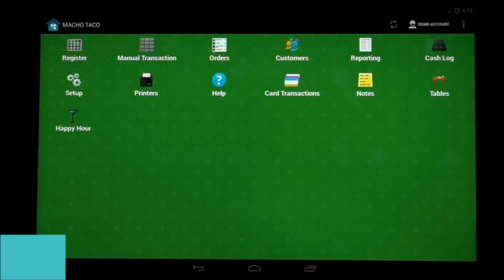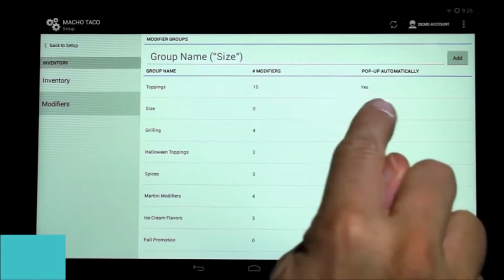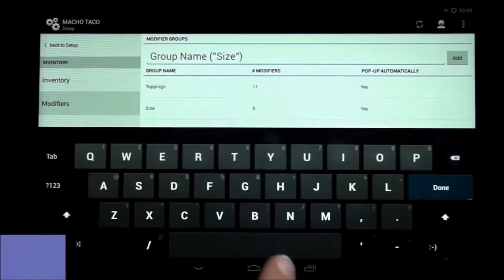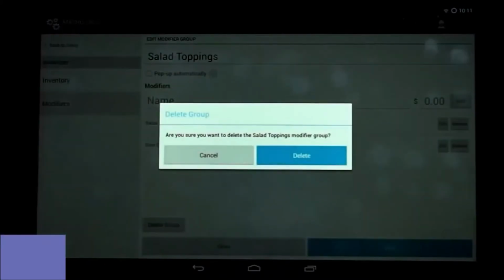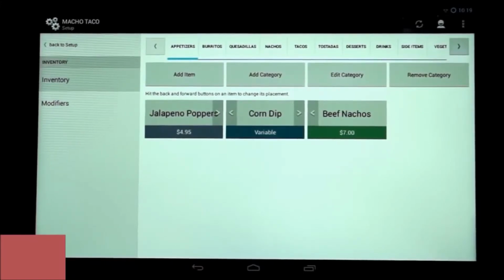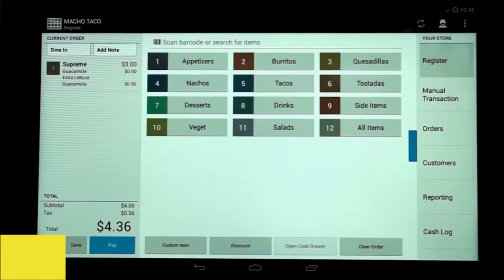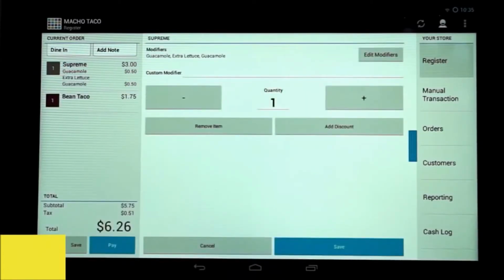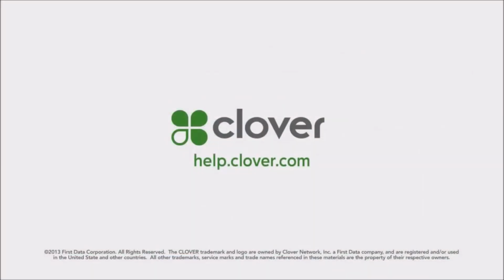Clover Tutorial - Managing Modifiers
Dave Zank
Merchant Management Group